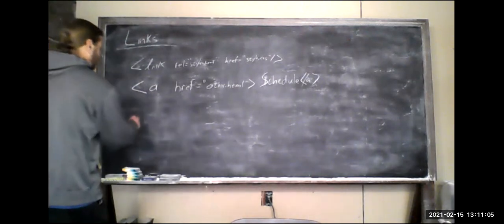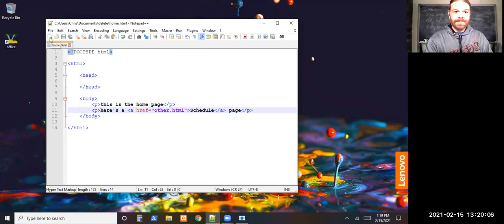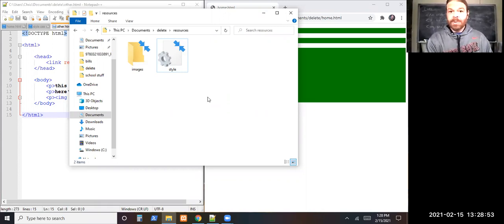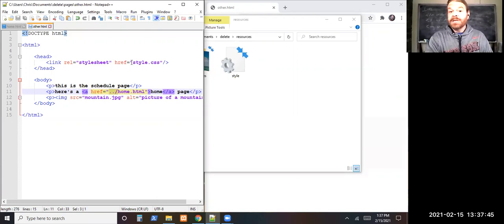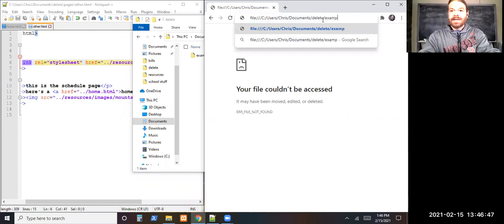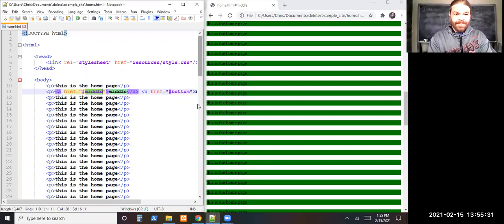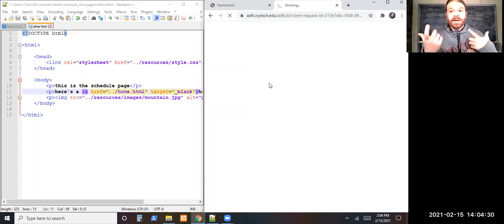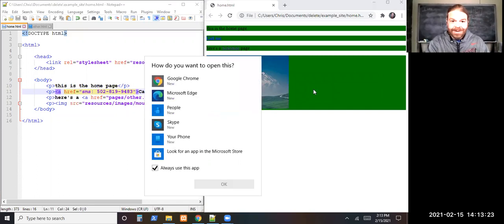SDEV 153 Spring 2021 Module 5 Lecture 1 Part A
In Spring of 2021 courses at Ivy Tech Community College were still running in a virtual format. This is a recording from a course on website development zoom session on February 15th. In this lecture we covered links, tables, and lists.